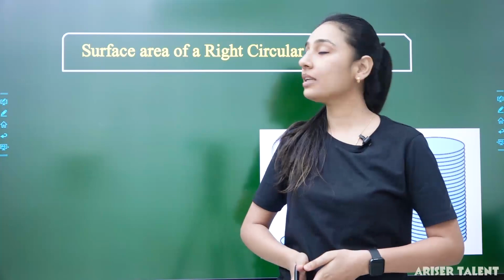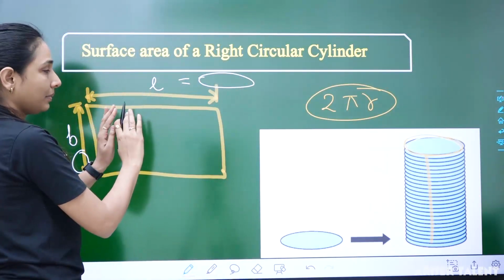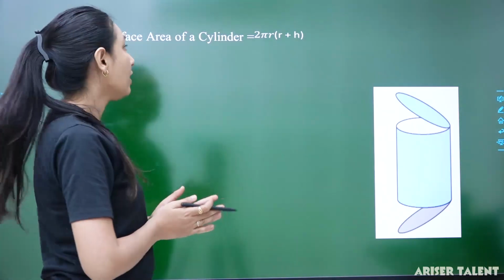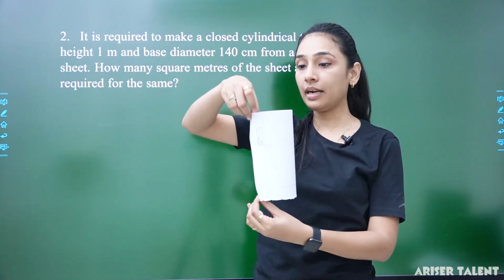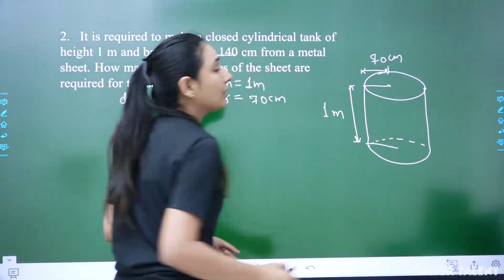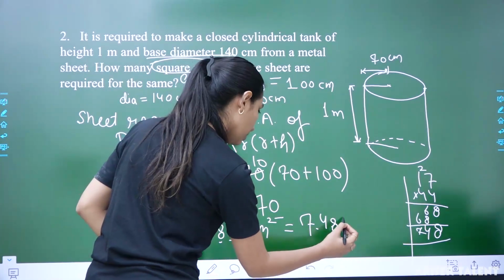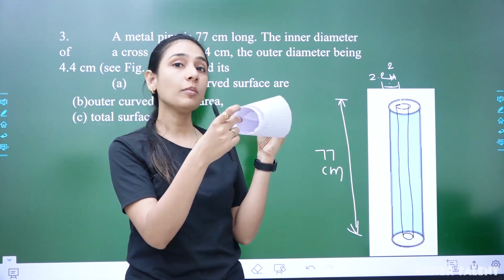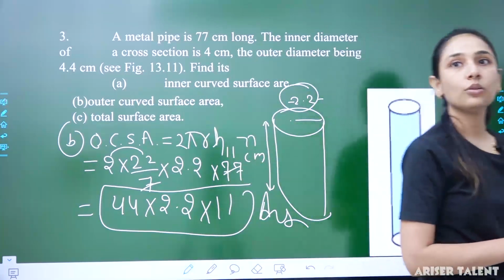Surface Area & Volume |Surface Area of Circular Cylinder & Numericals |English Medium|Class 9 Term2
Our courses include:
1. HD Video Lectures designed by top faculty of Kota.
2. Study Material prepared by experts.
3. Test Series to boost your preparation.
4. Previous Papers and Sample Papers.
5. 24X7 Online Streaming Course
6. Mind Maps
7. Access anytime, anywhere using any device Ariser Talent is an online Education platform for JEE, NEET, NTSE & CBSE 7th to 12th The Best e-Learning app for IIT-JEE MAIN & ADVANCED | NEET Medical | CBSE XI&XII | CBSE IX&X (FOUNDATION & NTSE) Preparation.